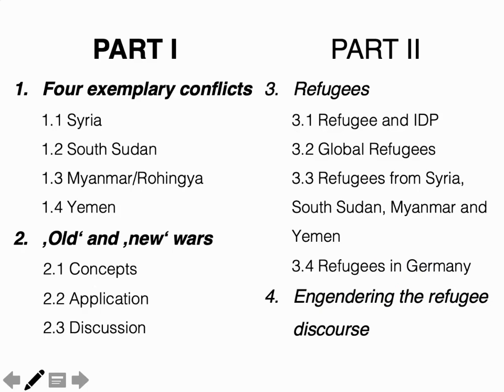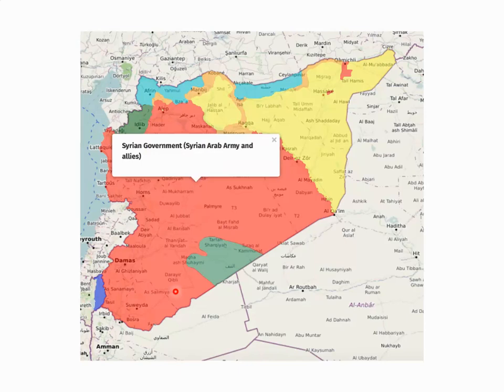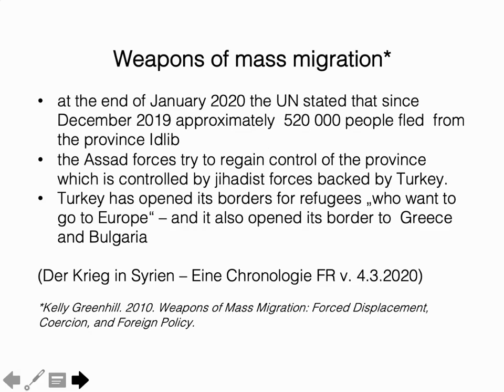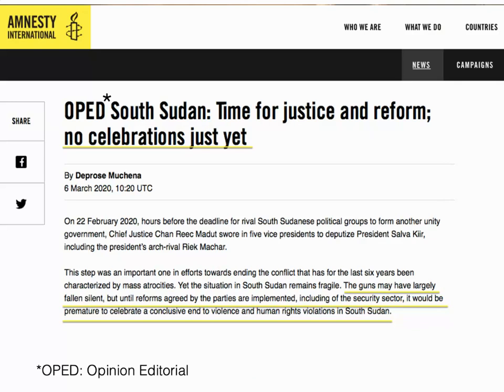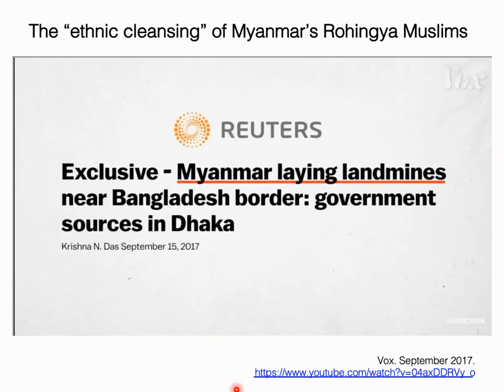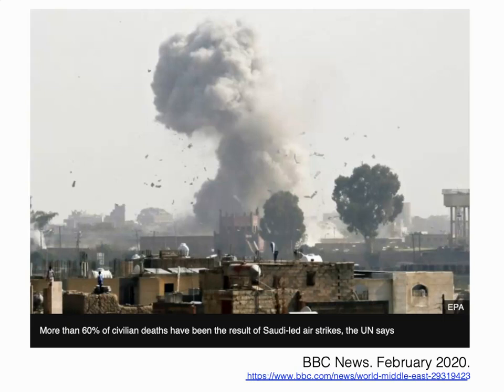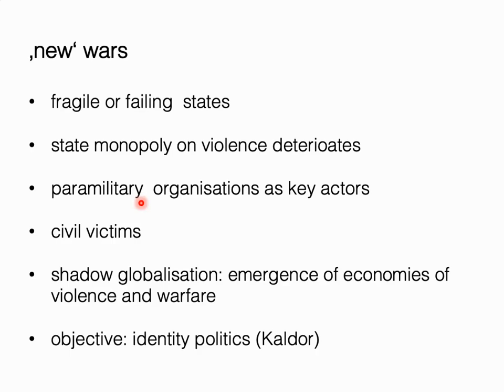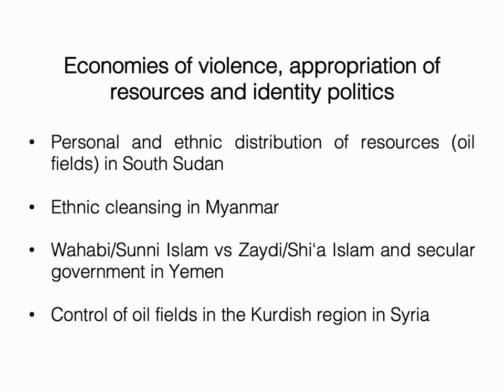Global Conflicts and Refugees Part 1